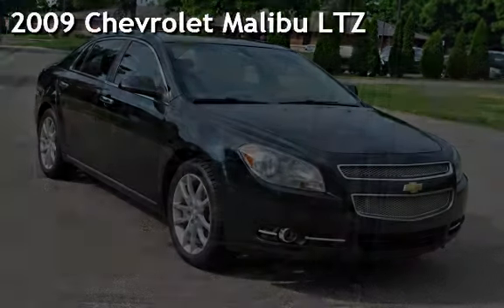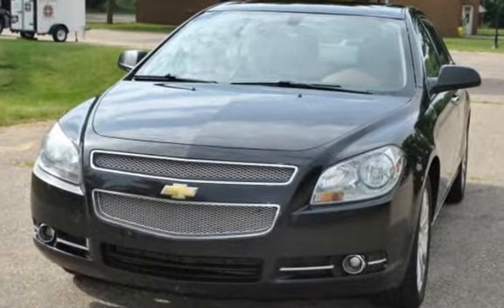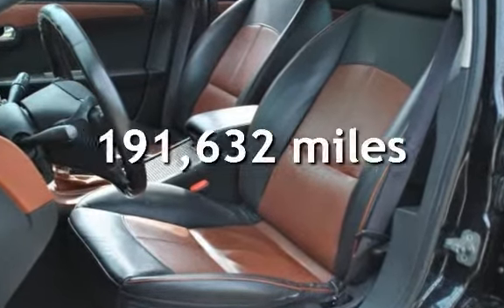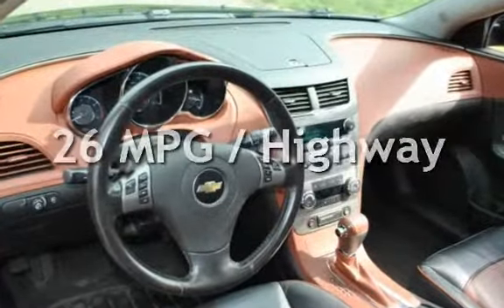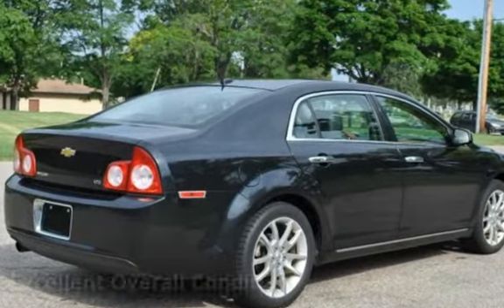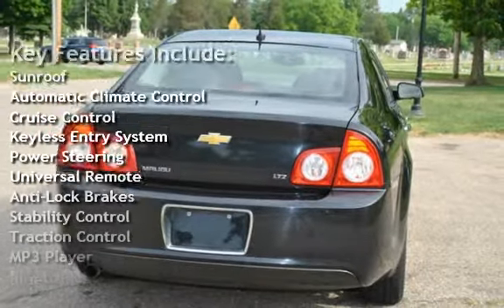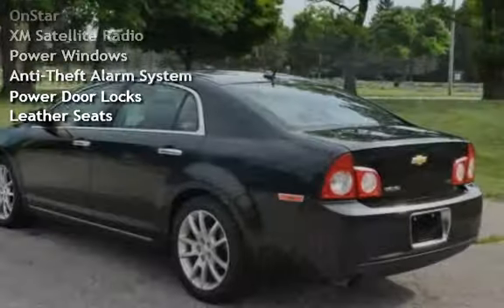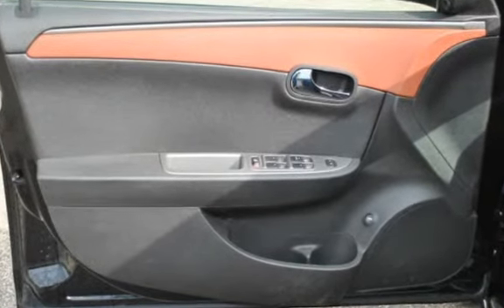2009 Chevrolet Malibu LTZ for sale in FLUSHING, MI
2009 CHEVROLET MALIBU LTZ - HEATED DRIVER AND PASSENGER SEATS - XM RADIO - LEATHER TWO TONE INTERIOR - MOONROOF - LEATHER WRAPPED STEERING WHEEL WITH AUDIO AND CRUISE CONTROLS - FOR MORE INFORMATION PLEASE CALL